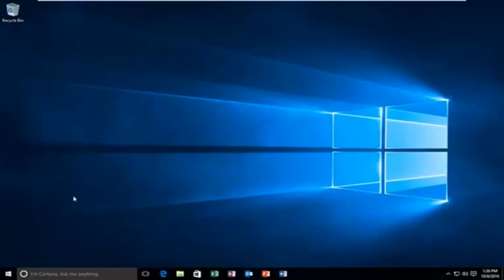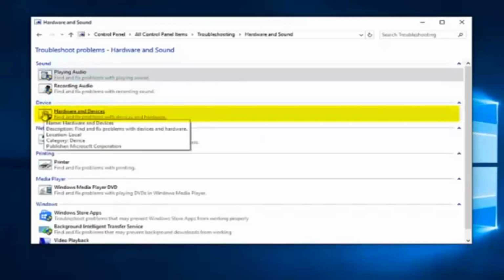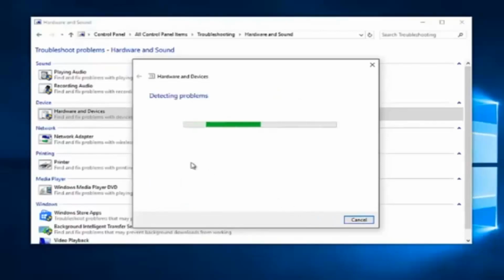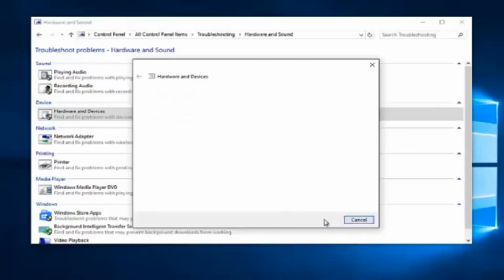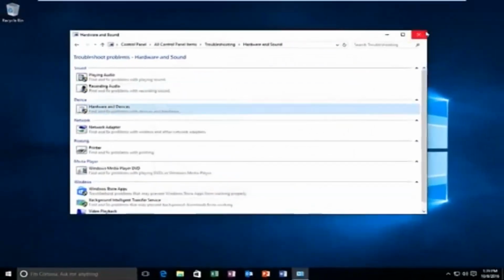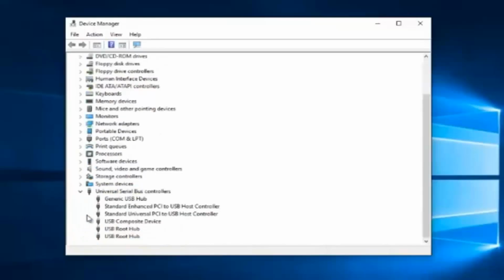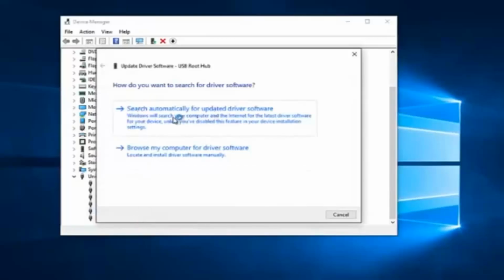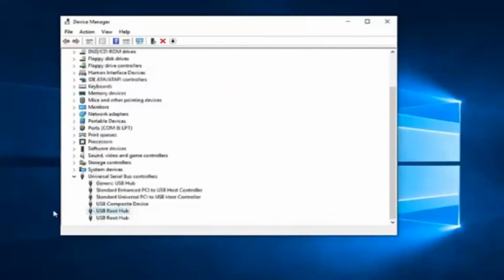How to Fix USB Ports Not Working in Windows 10/11 [UPDATED Guide]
USB ports not working in Windows 10 and Windows 11 is a common hardware and system-related issue that can prevent keyboards, mice, flash drives, and other external devices from functioning properly. This problem is often caused by corrupted USB drivers, disabled USB controllers, power management settings, or system glitches after Windows updates. In some cases, physical port damage or BIOS-level settings may also contribute to USB connectivity failures. The tutorial explains the main reasons behind USB port malfunctions and how they affect device usability and system input/output functionality.

Issues addressed in this tutorial:
USB ports not working Windows 10
USB ports not working Windows 11
USB device not recognized error fix
USB controller driver issue Windows
USB keyboard and mouse not working
USB port power management problem
USB 3.0 ports not functioning Windows
Device Manager USB error Windows
front USB ports not working PC
Windows update broke USB ports

This tutorial focuses on USB port failures in Windows operating systems and how driver conflicts, power settings, and hardware communication issues can disrupt normal USB functionality. It highlights how Windows manages USB controllers and why updates or corrupted drivers can cause ports to stop responding. The content helps users understand the relationship between system software and hardware connectivity. It also emphasizes restoring stable USB performance to ensure proper functioning of external devices and peripherals.